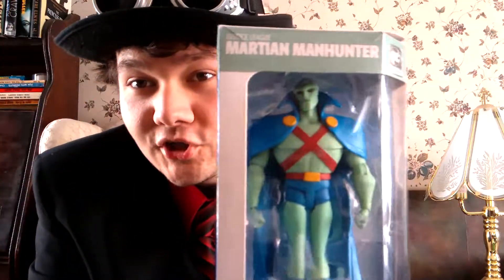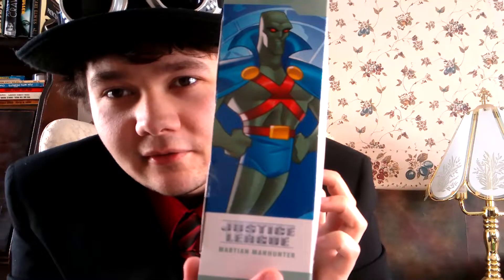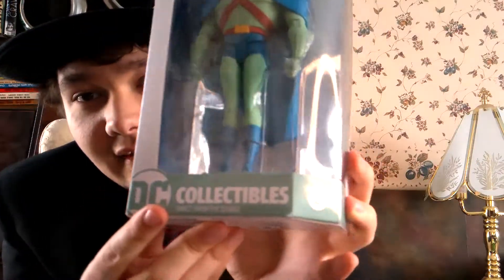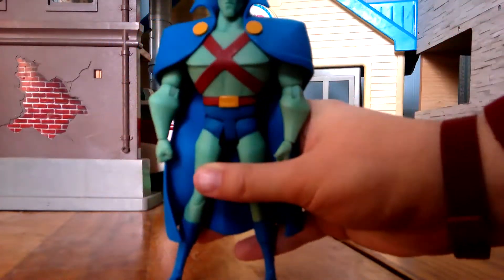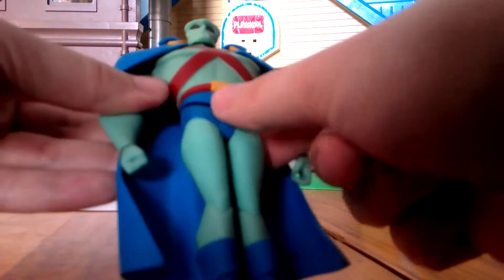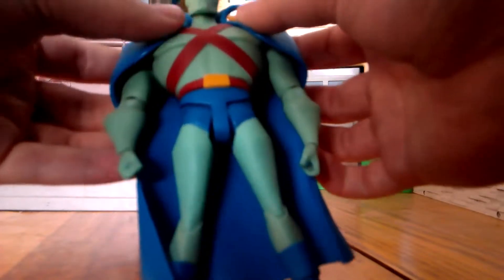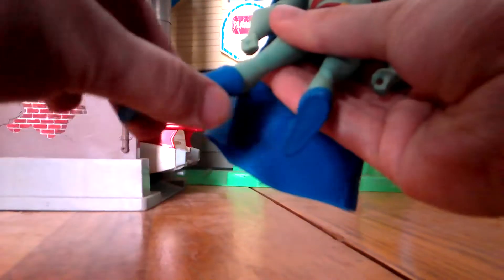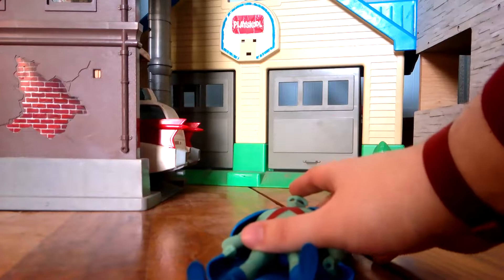Justice League animated action figure S2 Ep 52 Martan Manhater Action Figure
Justice League animated action figure S2 Ep52 Martan Manhater Action Figure